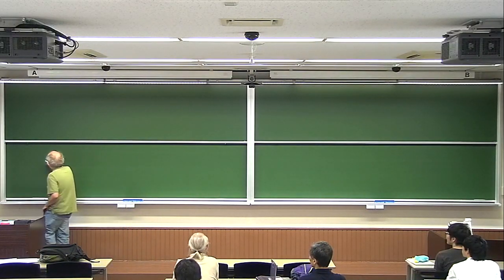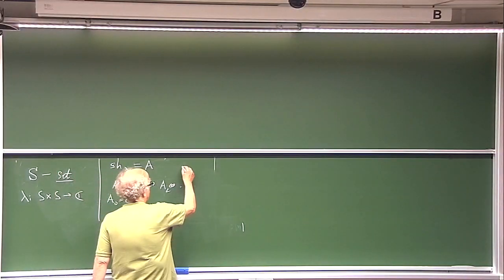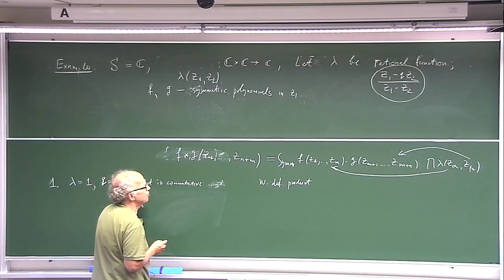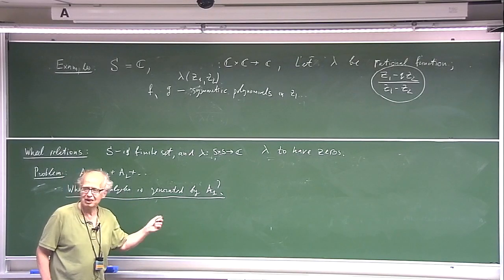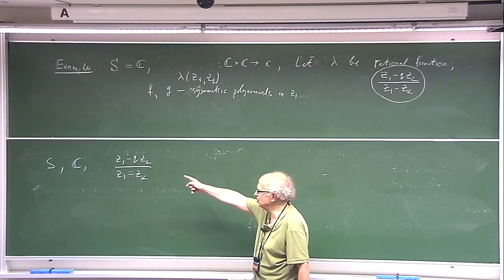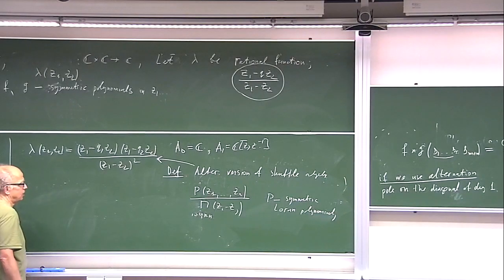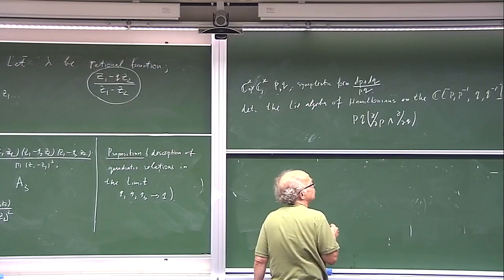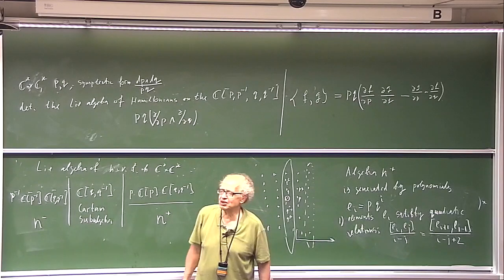Kyoto Univ. "Shuffle algebras, integrable systems and Bethe equations" Prof. Boris Feigin, Lecture 1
Kyoto University Super Global Course Basic Lectures
"Shuffle algebras, integrable systems and Bethe equations"
Lecture 1
Boris Feigin (Kyoto University / Distinguished Visiting Professor, Landau Institute for Theoretical Physics / Leading researcher, Higher School of Economics / Professor)